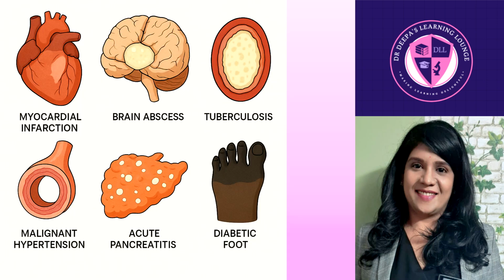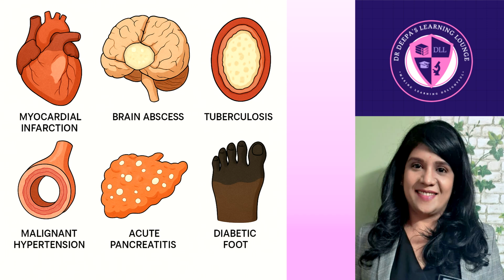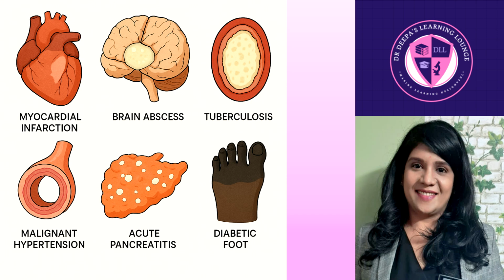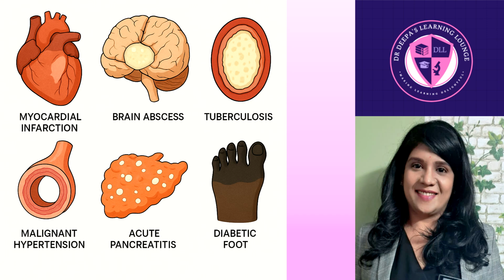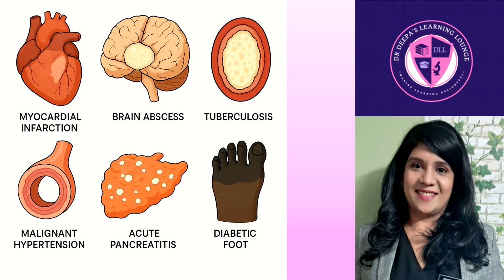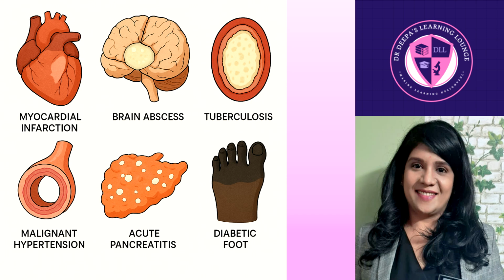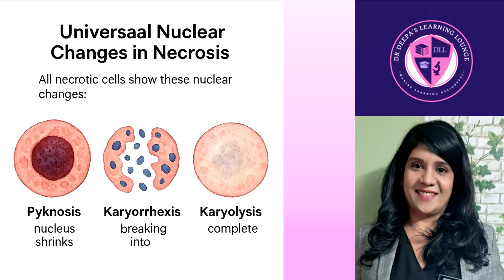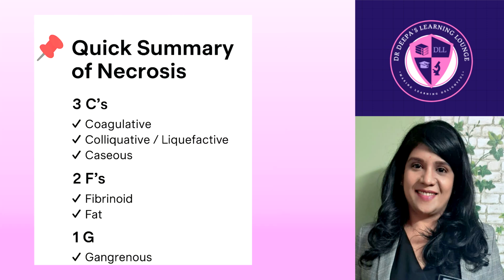Necrosis and types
In today’s episode, we break down one of the most essential concepts in generalpathology pathology —necrosis. Using real clinical scenarios, we explore how different organs show different patterns of cell death and why recognizing these changes matters for diagnosis.

You’ll learn:
🔸 Coagulative necrosis – classic in myocardial & splenic infarcts
🔸 Liquefactive necrosis – why brain abscesses turn liquid
🔸 Caseous necrosis – the signature of tuberculosis
🔸 Fibrinoid necrosis – vascular injury in malignant hypertension
🔸 Fat necrosis – soap formation in acute pancreatitis
🔸 Gangrene – dry, wet & gas gangrene explained simply
🔸 Nuclear changes: pyknosis, karyorrhexis & karyolysis
🔸 Mnemonics